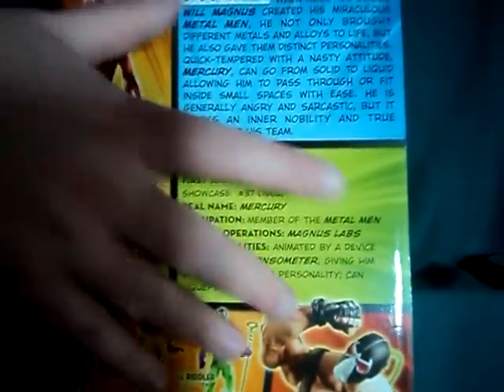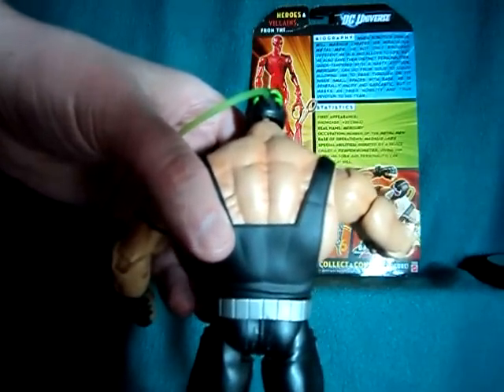Bane DCUC wave 16 Batman CNC figure review